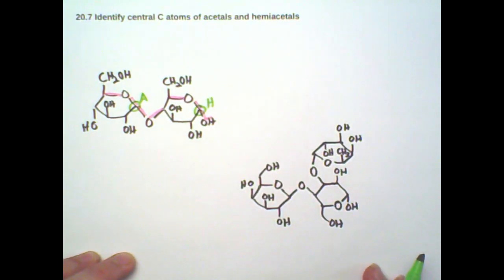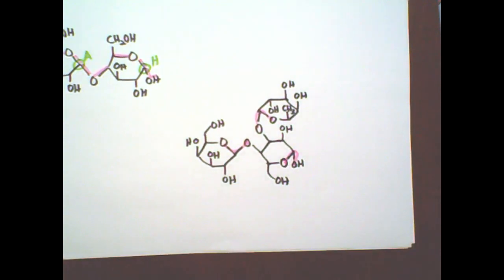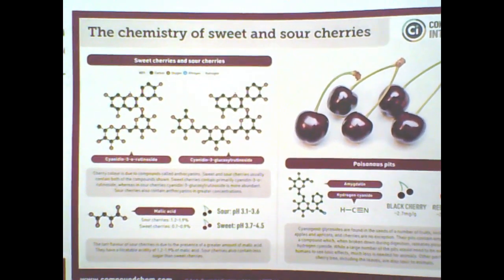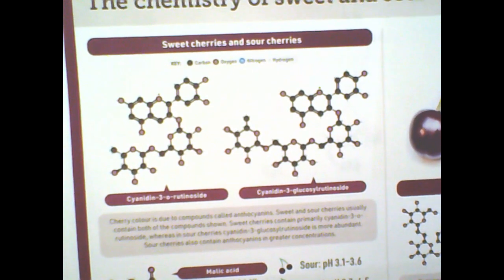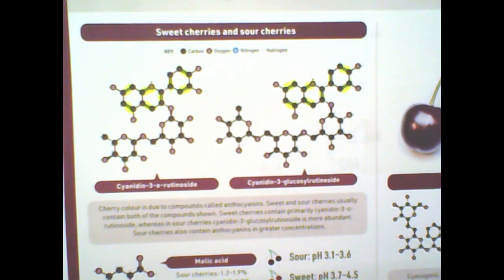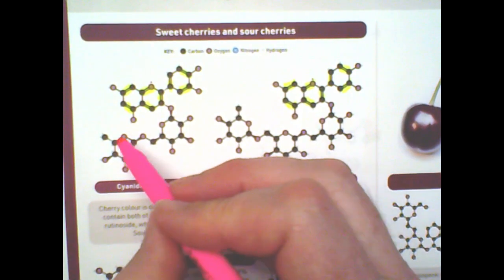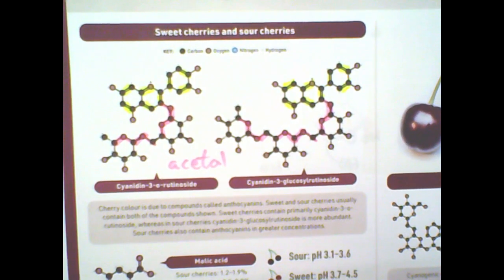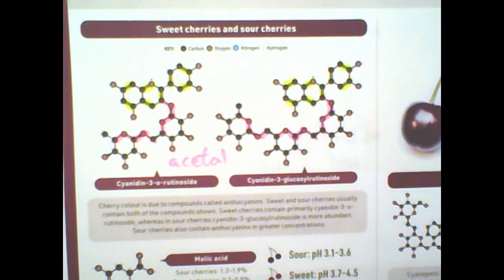OBio 20.7 Identifying acetals and hemiacetals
Identify acetal and hemiacetal groups in some naturally occurring sugars and anthocyanins.